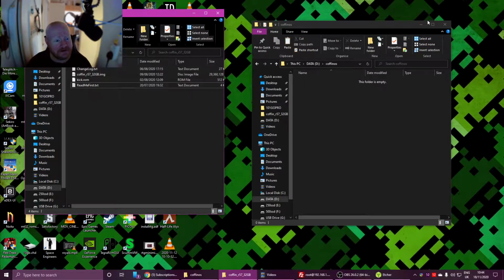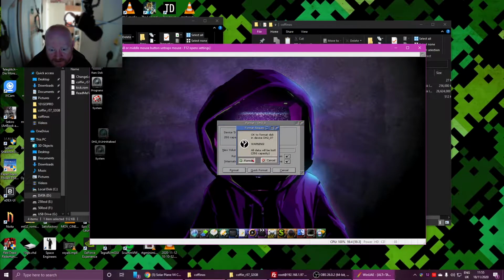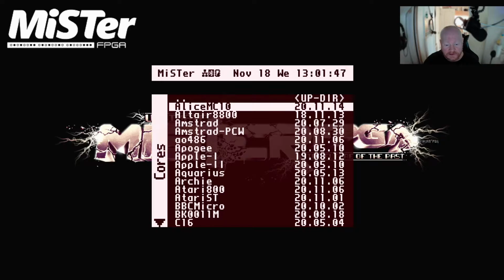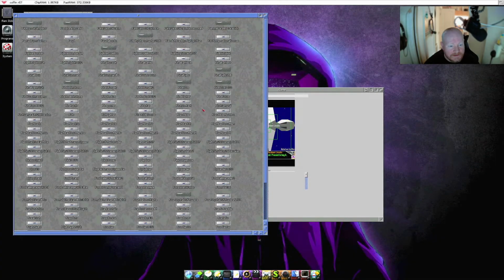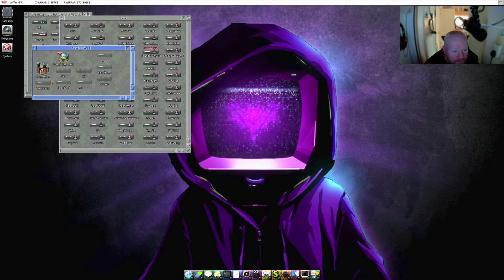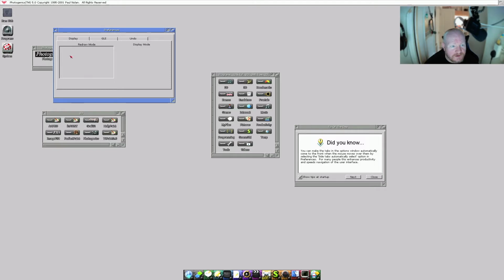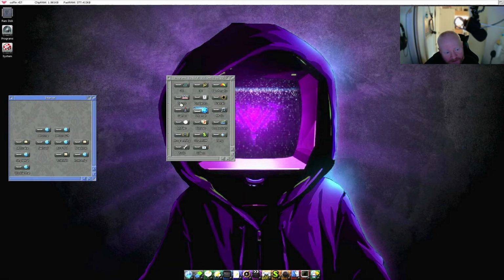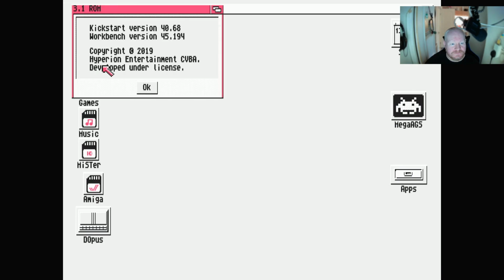Coffin OS on WinUAE and MiSTer Minimig, guide and deep dive.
This video explains how to run the Coffin OS for the Vampire FPGA on WinUAE and also how to convert the files to run on a MiSTer.